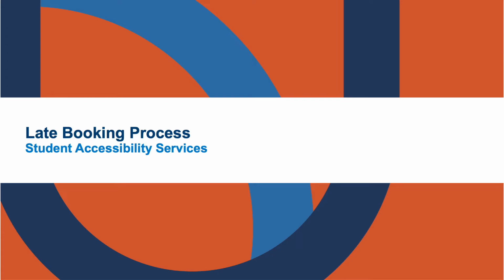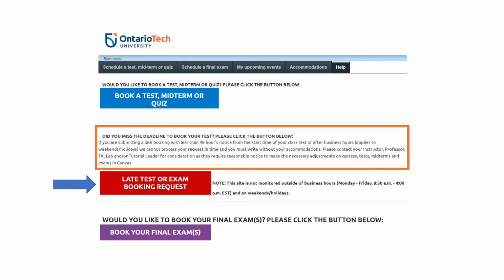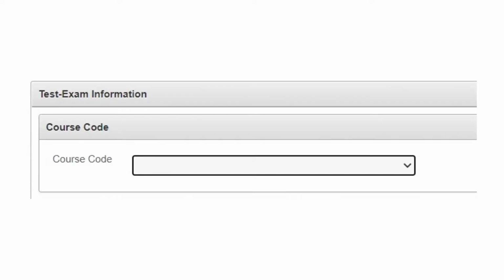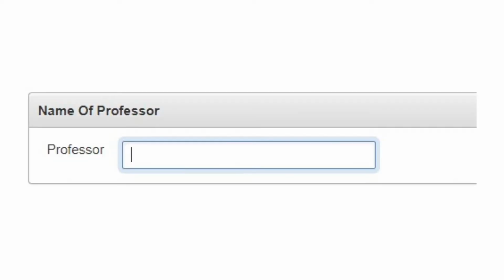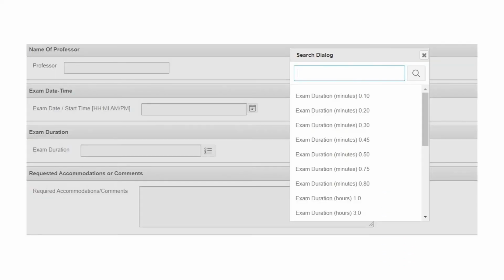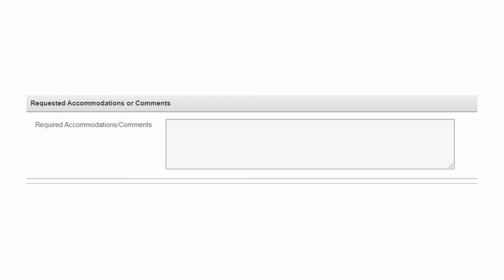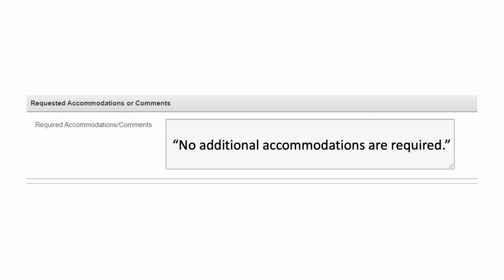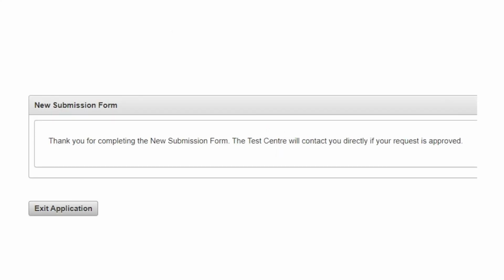Late booking process for testing accommodations - Student Accessibility Services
Learn about the late booking process for testing accommodations through  Student Accessibility Services.